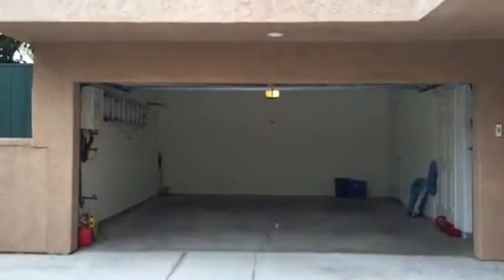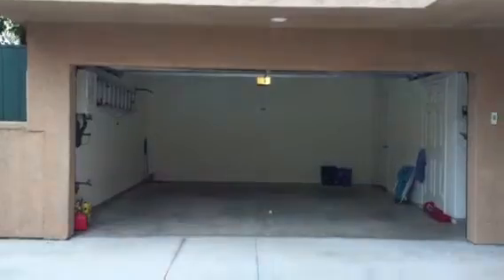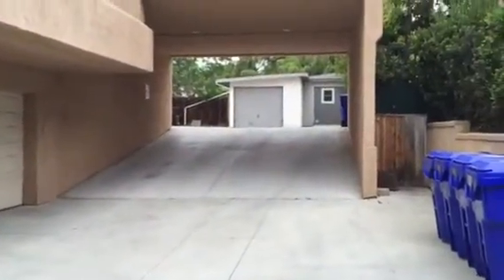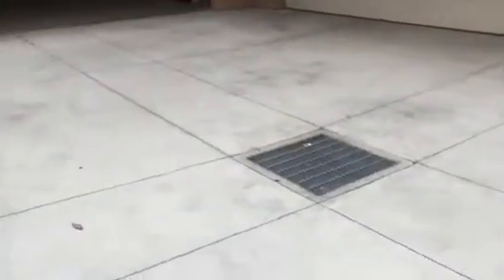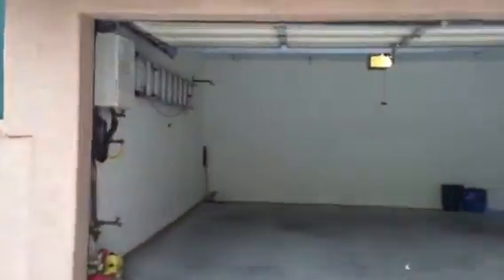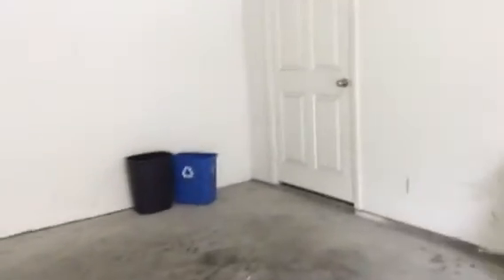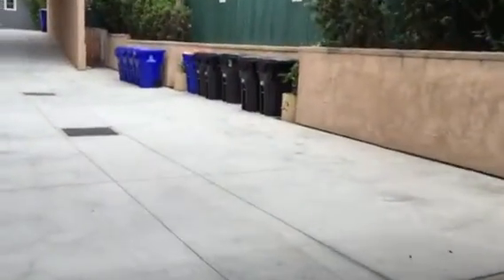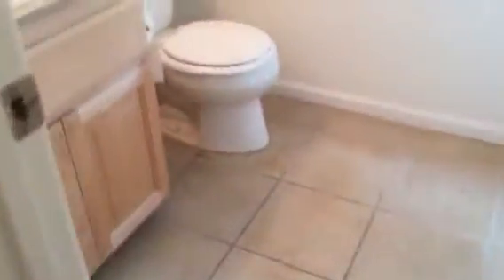1132 grand garage and inside may 5 2015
1132 grand ray inspection